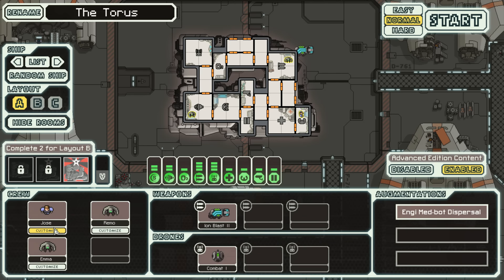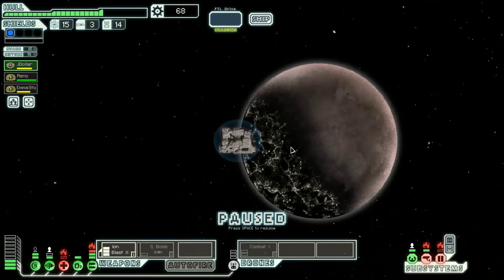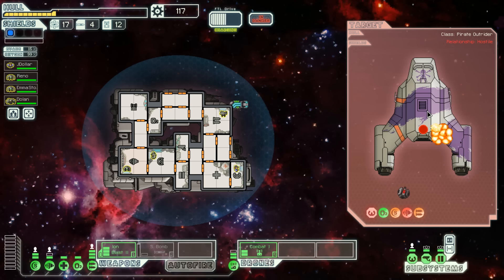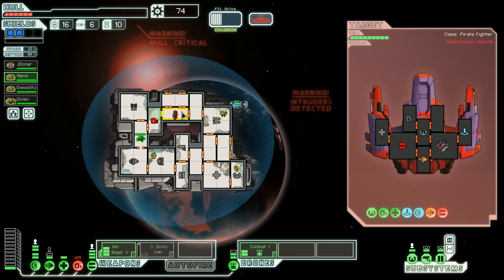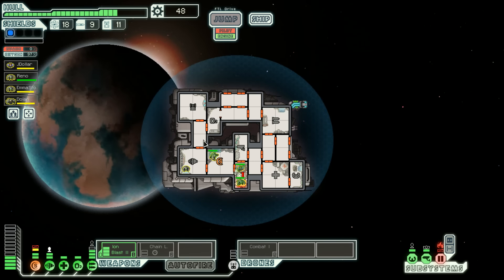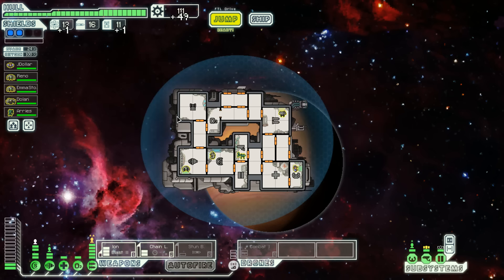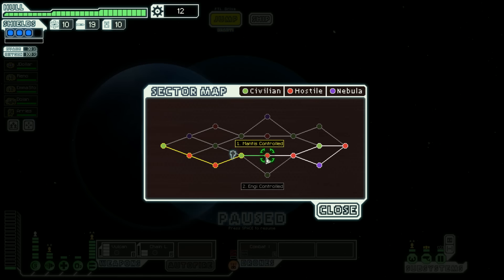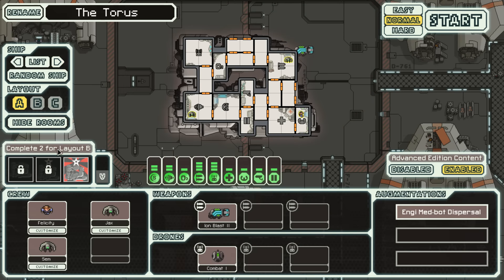FTL Advanced Edition Lets Play [Turkey Hash] - Episode 4 (FTL AE Gameplay)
If you enjoyed this FTL one off you can let me know best by clicking the like button below! :)

FTL (Faster Than Light) is a Spaceship Roguelike Management game. FTL AE has incredible depth and is a lot of fun to play - but it is very difficult! Thank you guys for taking time out of your day to watch this video!